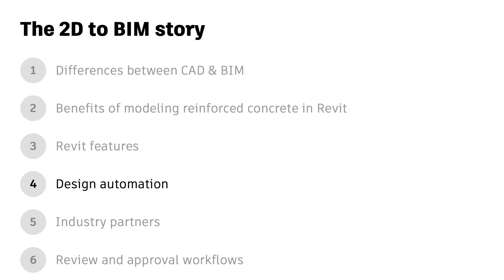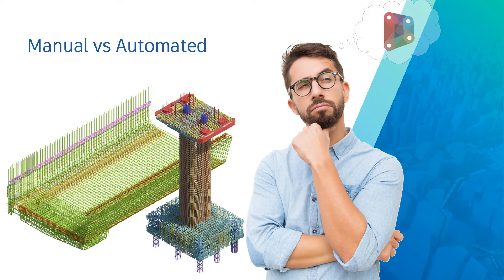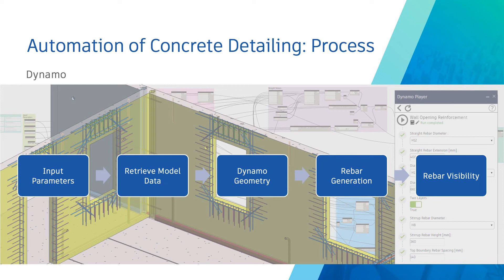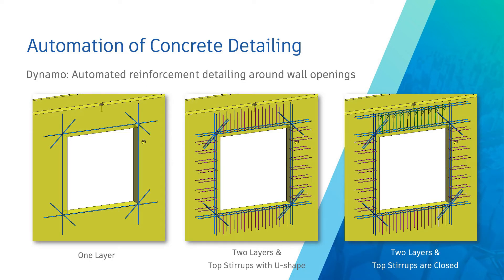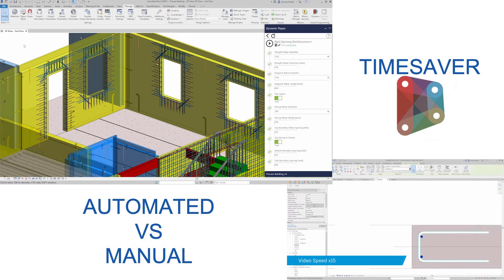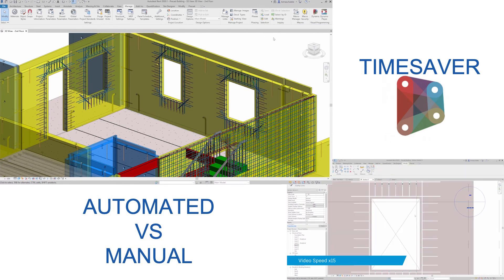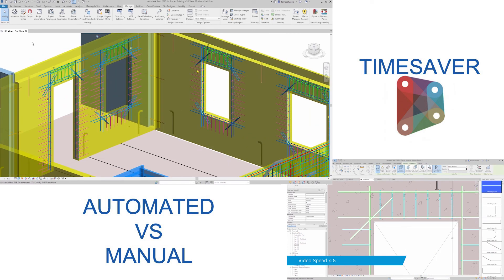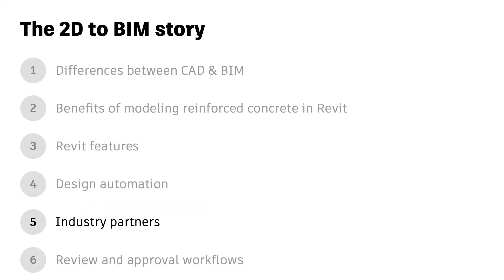The 2D to BIM Story Ep.4: Design Automation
The visual programming interface of Dynamo gives structural engineers and detailers the ability to make their own design tools. Using these tools, you can quickly automate your concrete detailing processes, saving a lot of time and significantly reducing manual, tedious work.